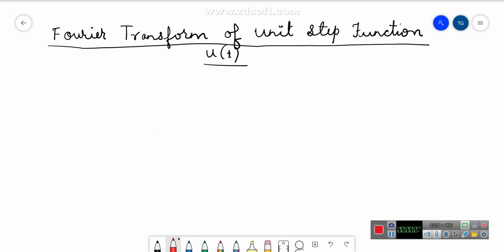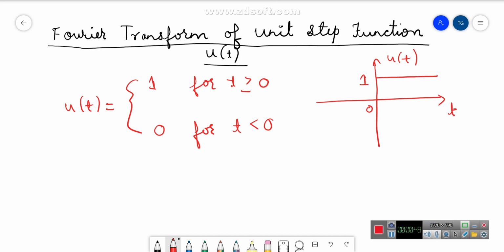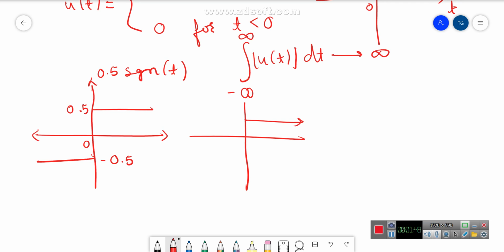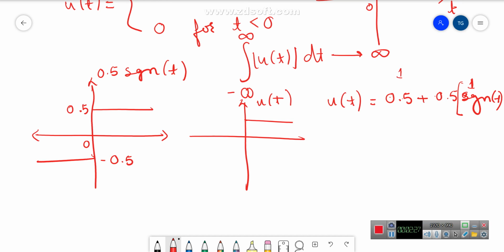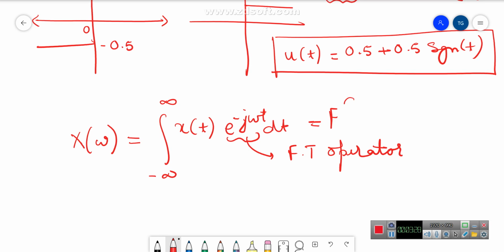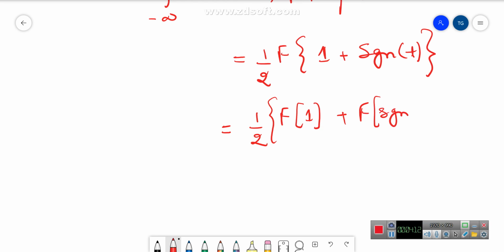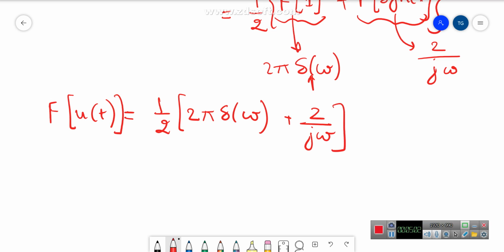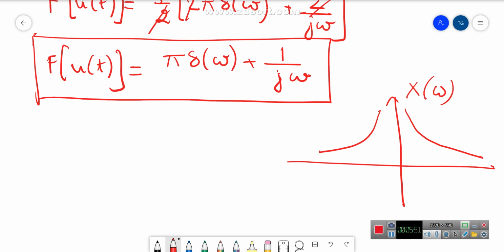Fourier Transform of unit step function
In this video, the fourier transform of unit step function is calculated. To do so, we have utilized the fourier transform of signum function which we have discussed in our earlier video: